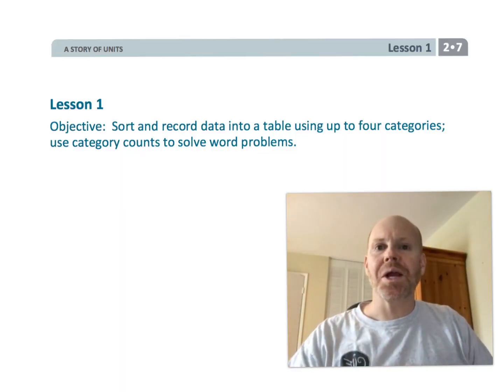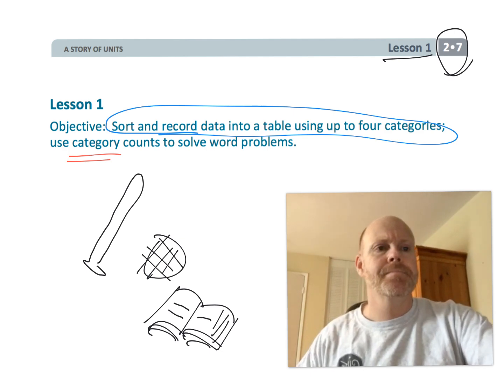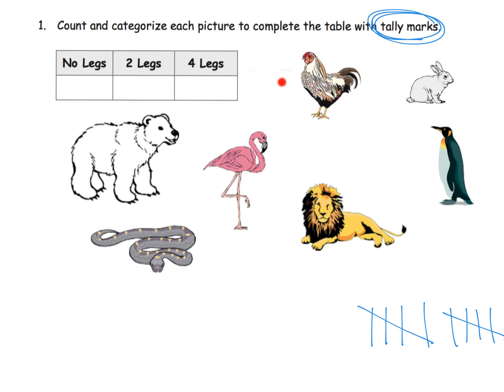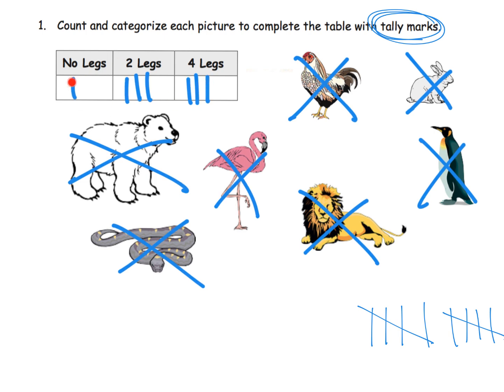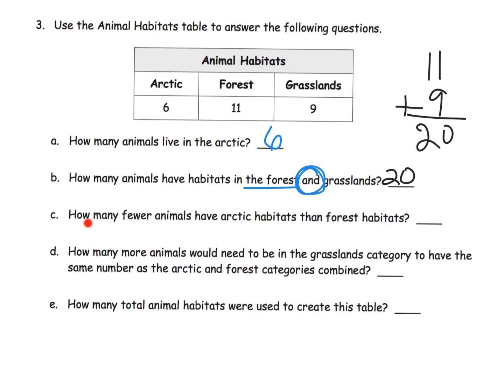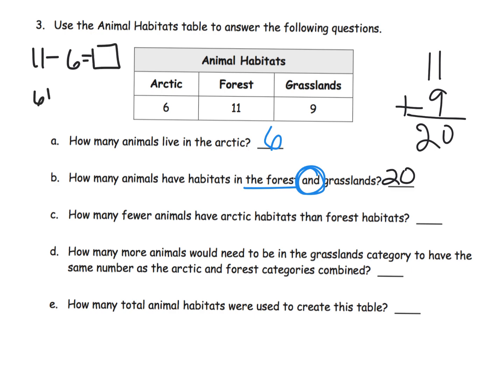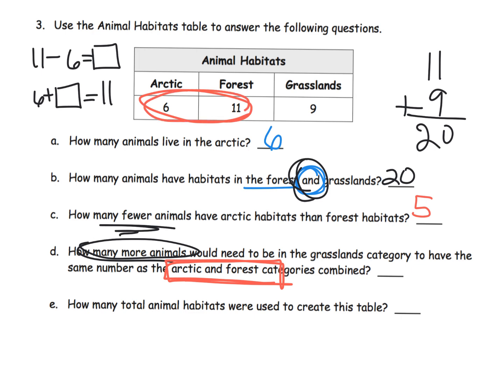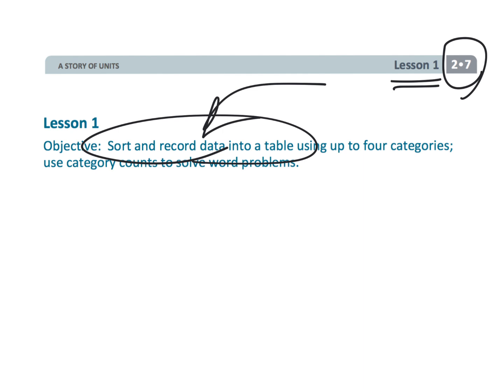Eureka Math Grade 2 Module 7 Lesson 1